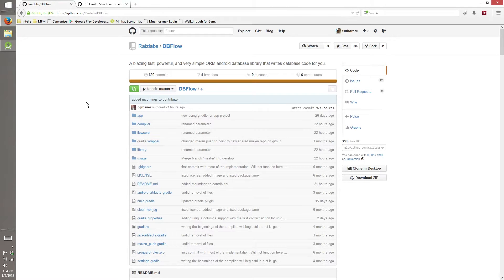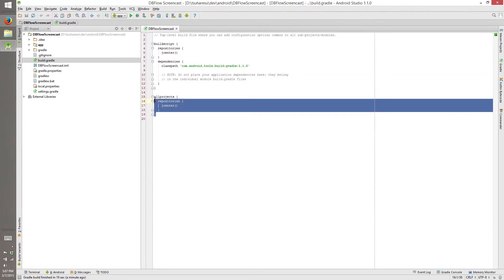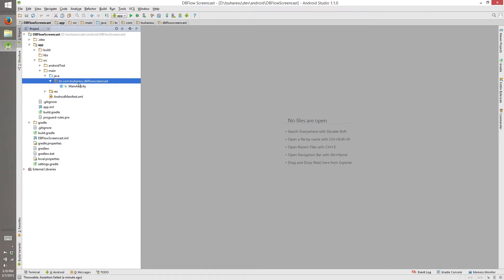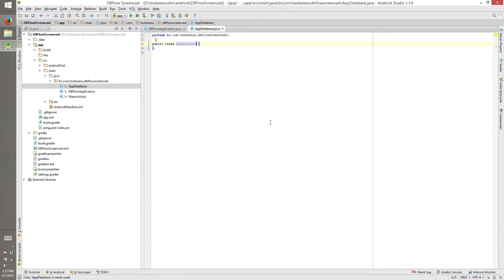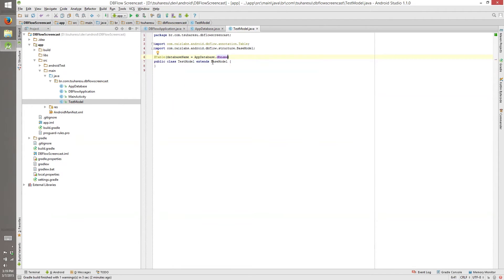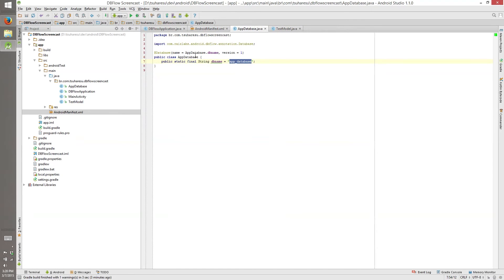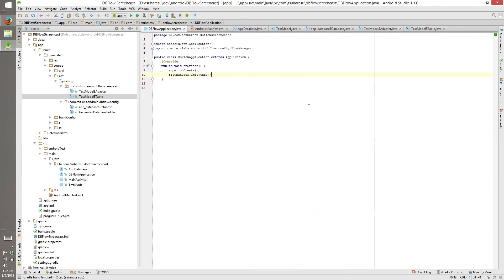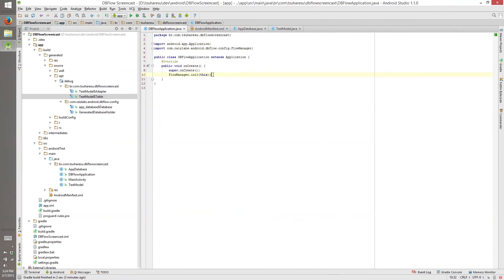DBFlow - Installing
This is a screencast/tutorial showing how to install and use DBFlow, an ORM for Android.